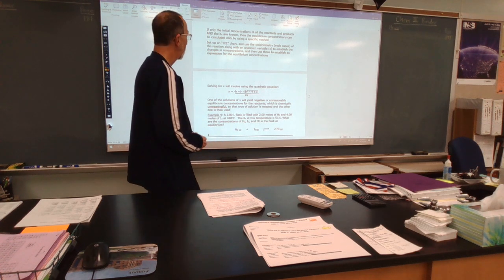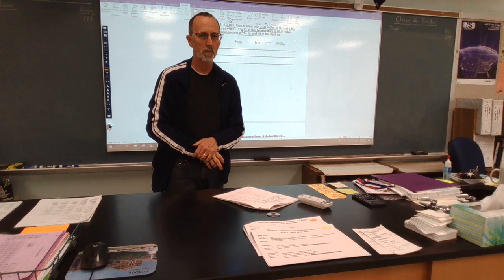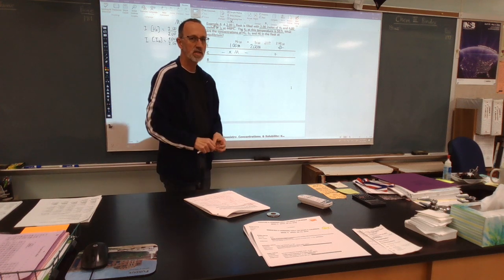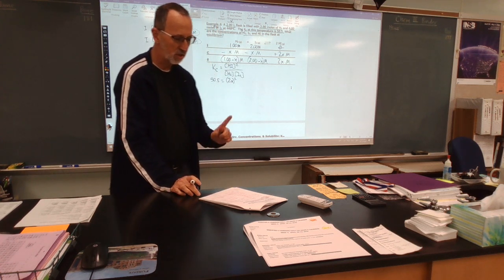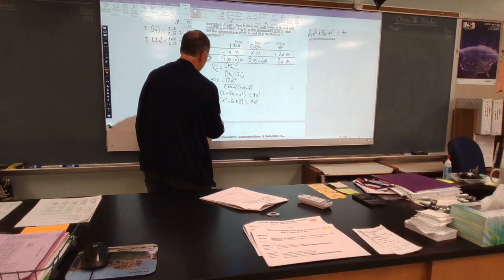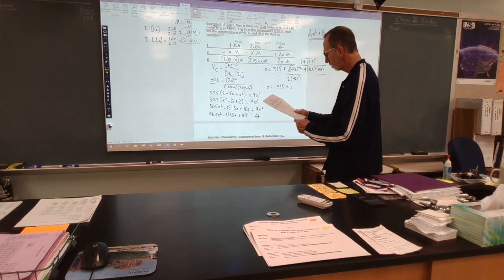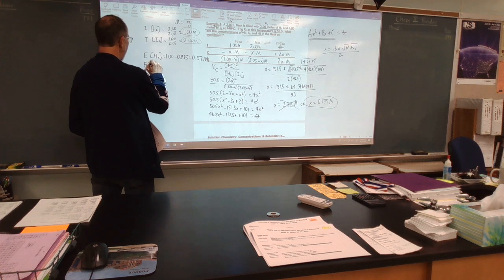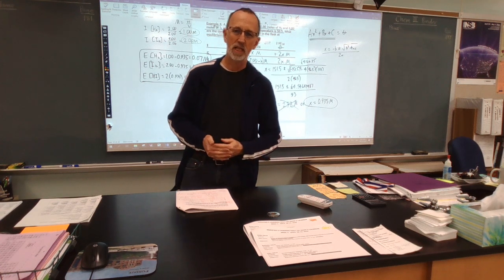Unit 12 2 Equilibrium Part 4 ICE Chart & Quadratic Equation